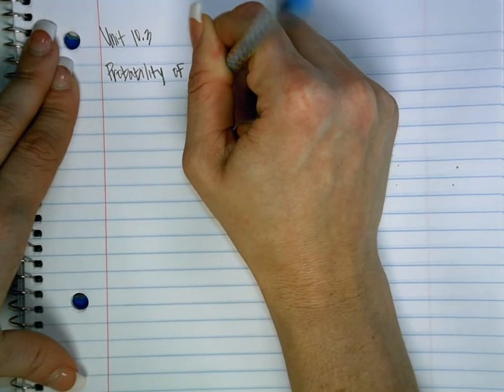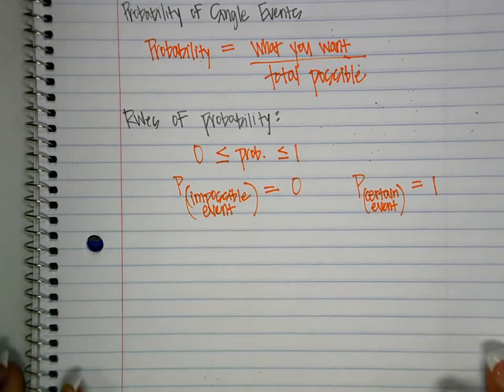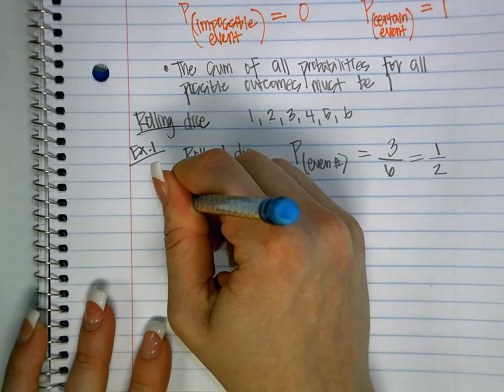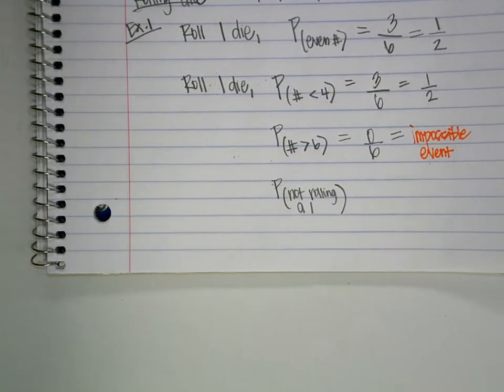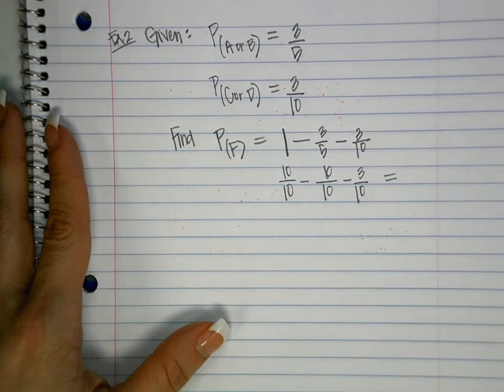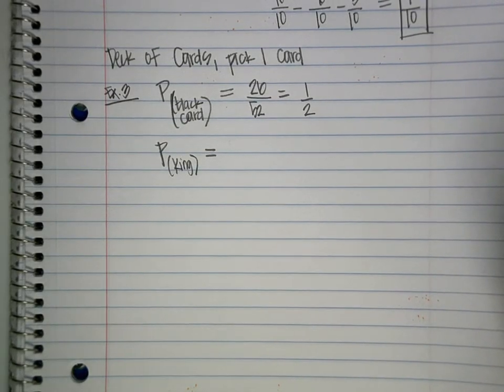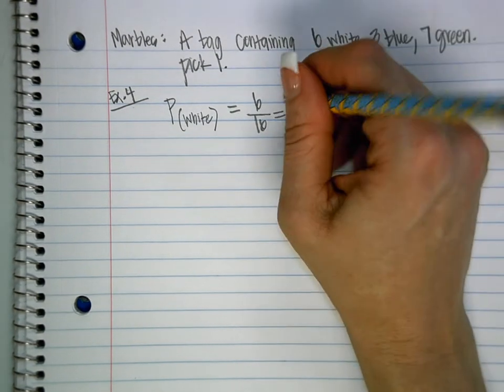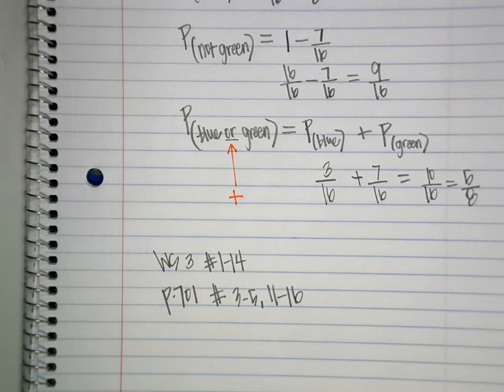Unit 10.3 Notes 001